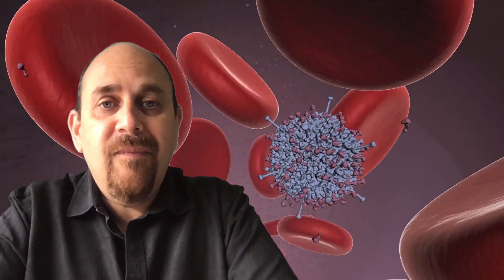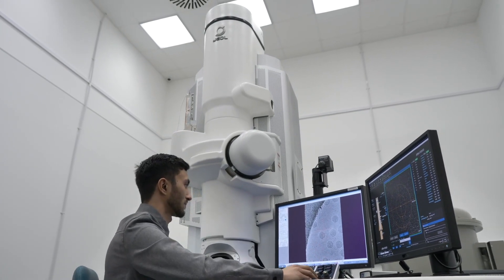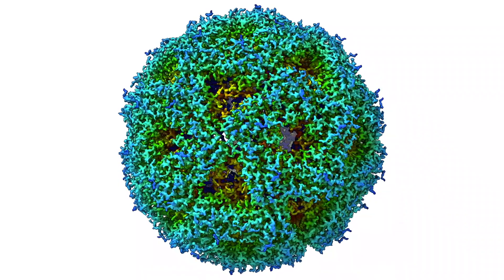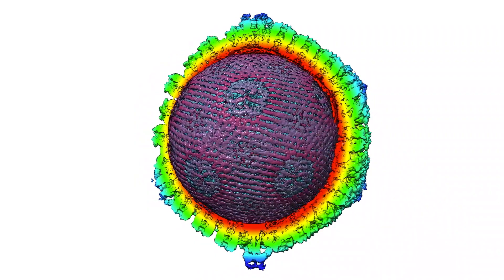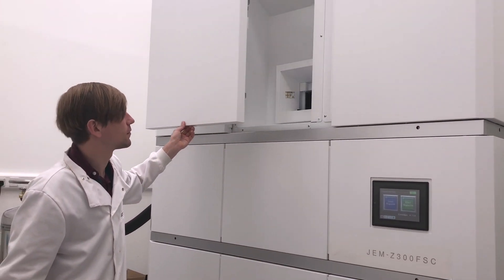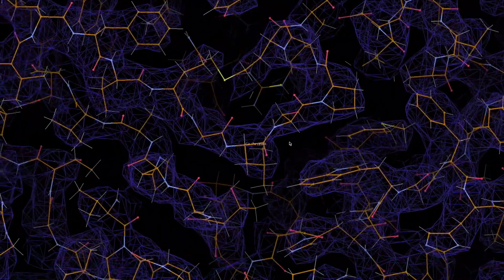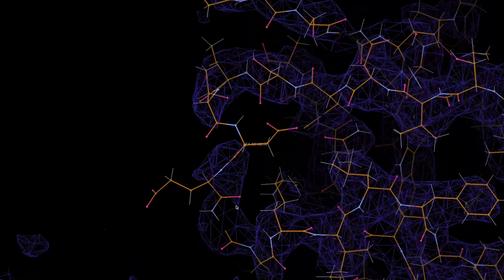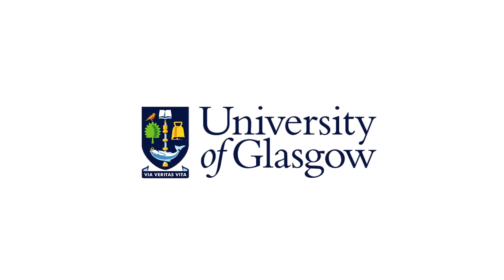Prof David Bhella Lab Rotation Project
The University of Glasgow College of Medical, Veterinary & Life Sciences has an international reputation for teaching and research excellence.  We bring together seven research institutes and three schools, ensuring we remain at the forefront of internationally-competitive, leading edge research and provide a rich, stimulating learning environment for our students.

Institute of Biodiversity, Animal Health and Comparative Medicine
Institute of Cancer Sciences
Institute of Cardiovascular and Medical Sciences
Institute of Health and Wellbeing
Institute of Infection, Immunity and Inflammation
Institute of Molecular, Cell and Systems Biology
Institute of Neuroscience and Psychology
School of Life Sciences
School of Medicine
School of Veterinary Medicine